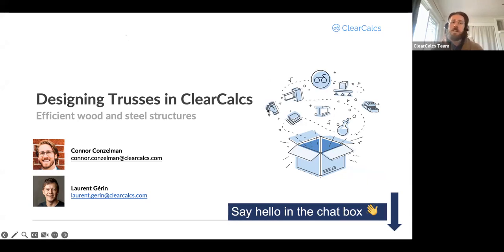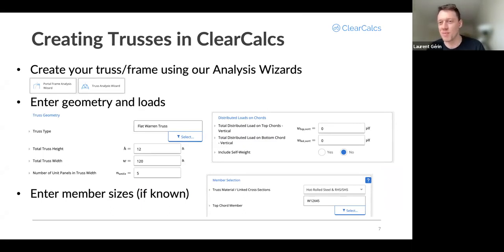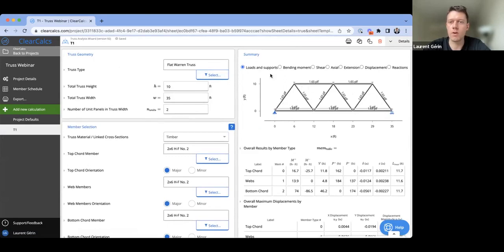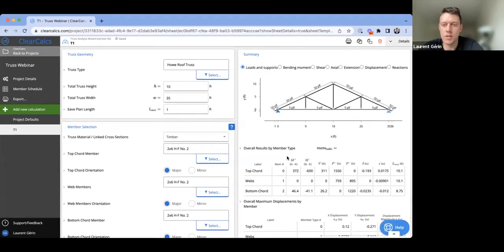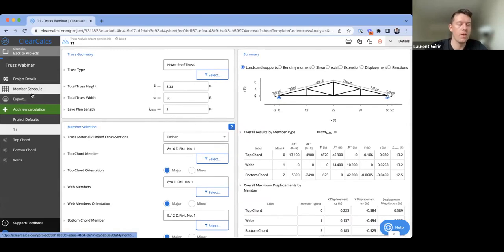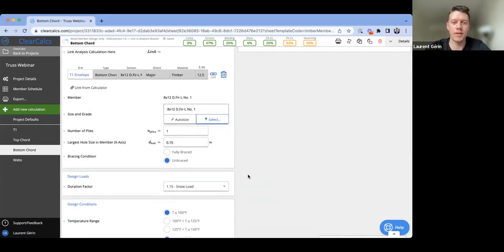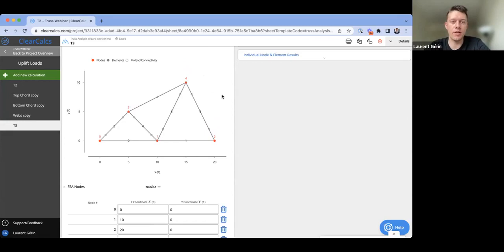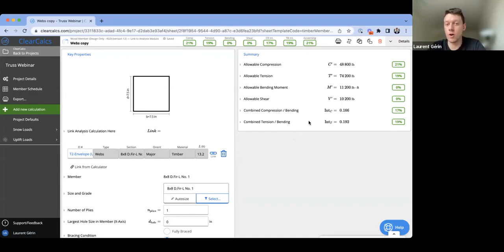Webinar | How to Design Trusses in ClearCalcs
Learn how you can effectively design common trusses for residential and light commercial buildings in ClearCalcs structural design software.

Trusses are common structural systems used to design and construct various buildings, including residential, commercial, and industrial structures, to span large distances. These trusses consist of a series of interconnected steel members, typically arranged in a triangular pattern, that provide support and stability for the roof.

Join Laurent Gérin, ClearCalcs’ structural expert, on **Wednesday, April 19th, 2023, from 1 pm to 2 pm Eastern Time (ET)** to learn more about how you can easily analyze and design a typical truss in ClearCalcs.

In this webinar, we will cover:
- How to input common truss geometries and loads in ClearCalcs
- Linking truss analysis results to ClearCalcs’ design calculators
- Worked examples of truss designs using ClearCalcs